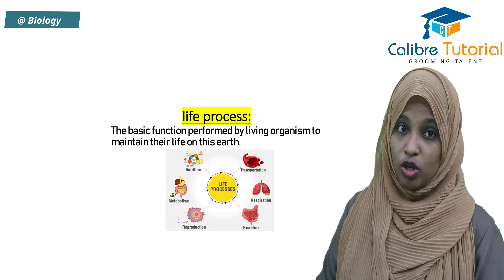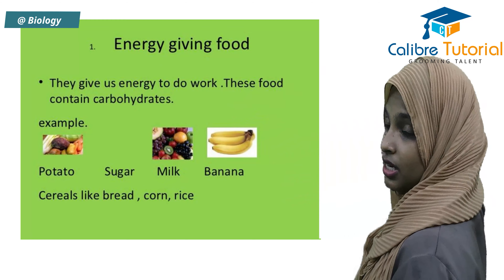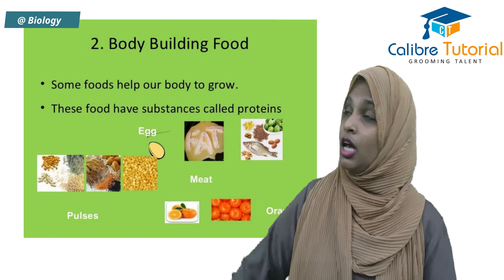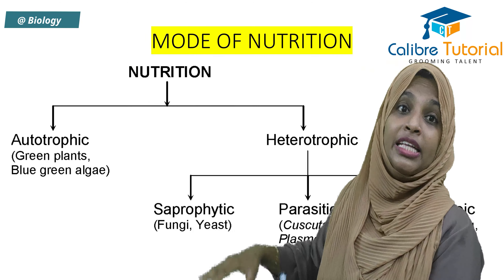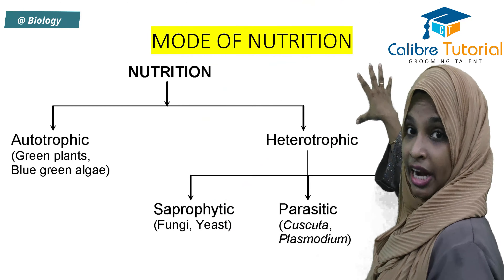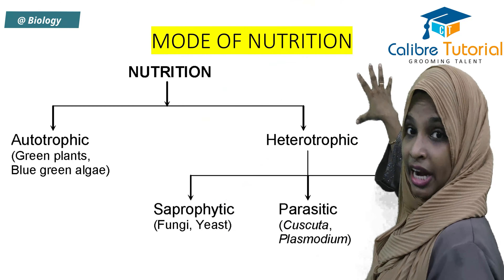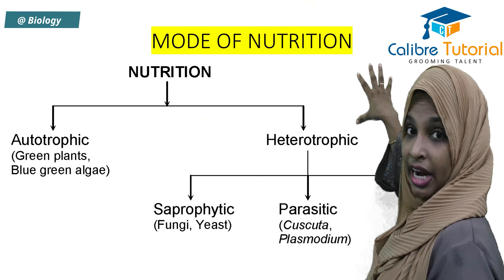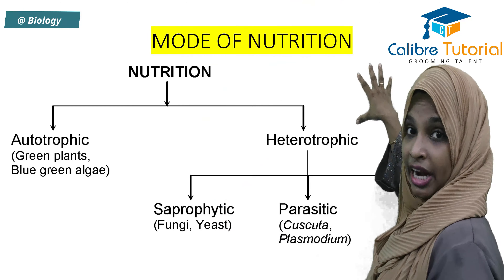Life Process | PART 1 | Class 10 | Science (Biology) | Calibre Tutorial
Dear students,
Welcome to Calibre Tutorial.
In this video we are going to discuss DIFFERENT LIFE PROCESS.

Educator: Shahina Rashid
Editor: Adarsh Pandey